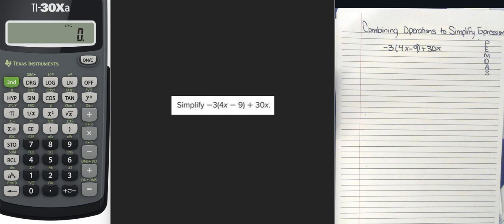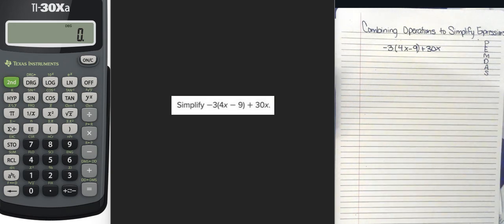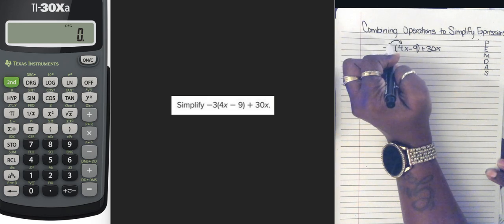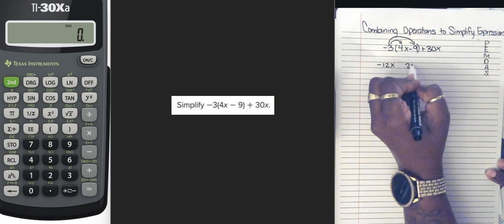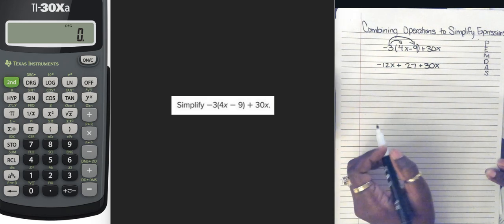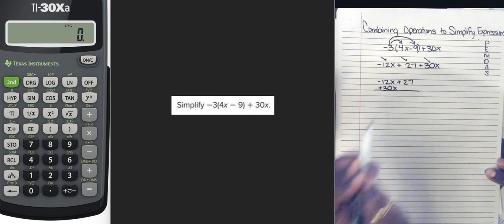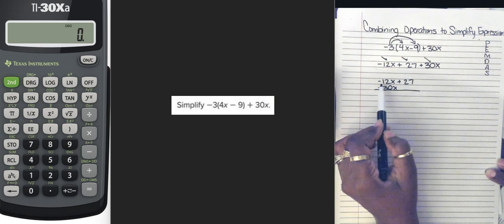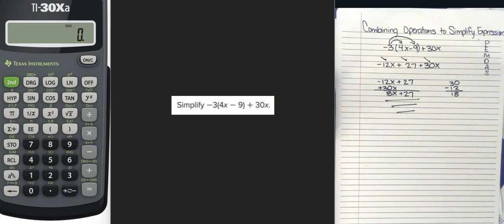266 Combining Operations to Simplify Expressions 2nd Example